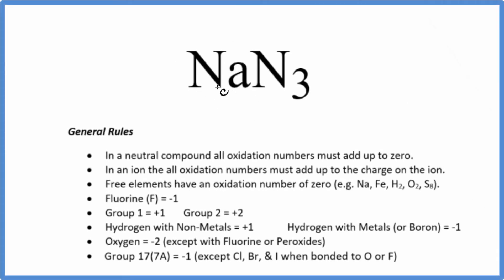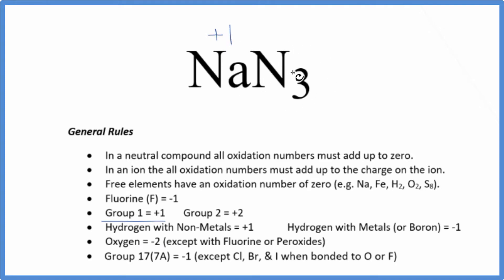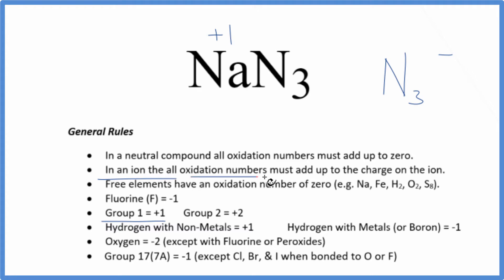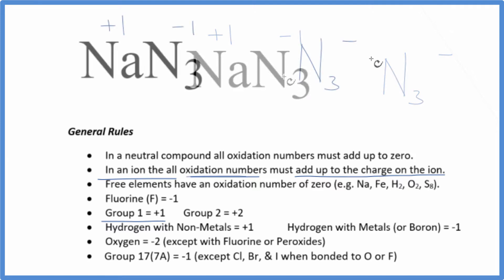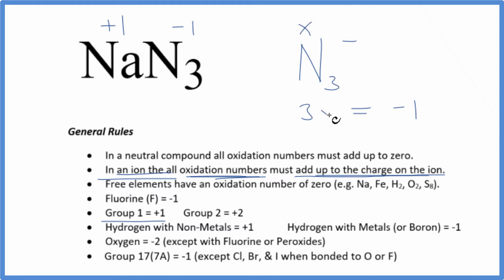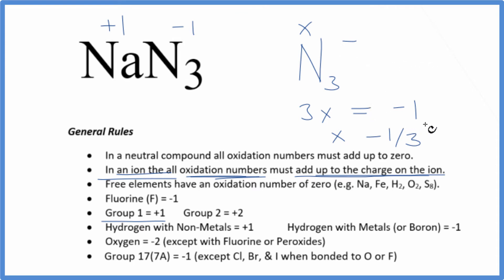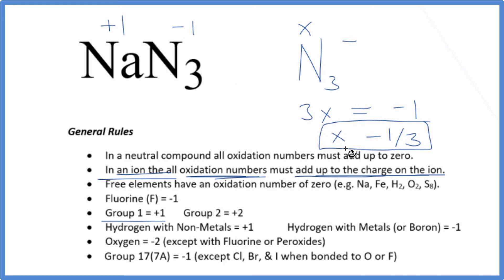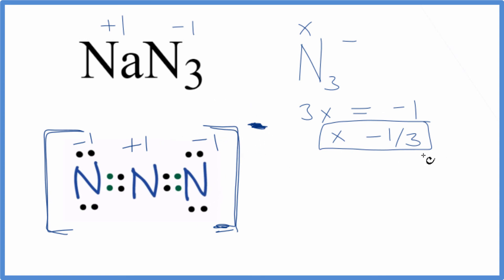How to find the Oxidation Number for N in NaN3 (Sodium azide)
To find the correct oxidation state of N in NaN3 (Sodium azide), and each element in the compound, we use a few rules and some simple math.

First, since the NaN3 doesn’t have an overall charge (like NO3- or H3O+) we could say that the total of the oxidation numbers for NaN3 will be zero since it is a neutral compound.

Here it is bonded to element symbol so the oxidation number on Oxygen is -2. Using this information we can figure out the oxidation number for the element N in NaN3.